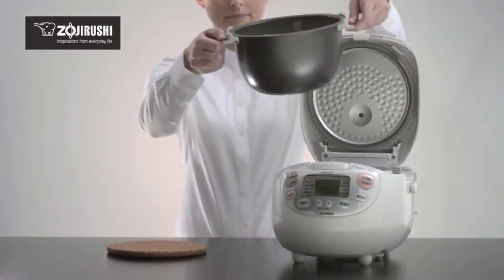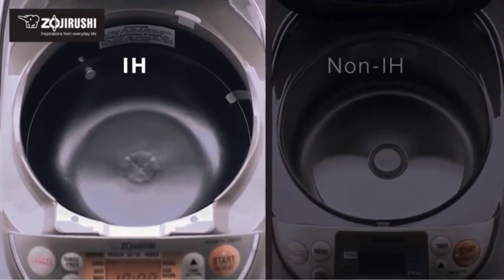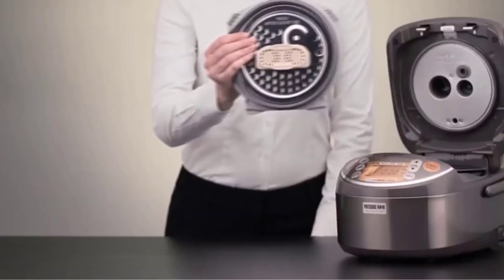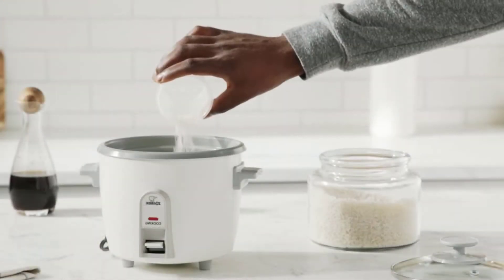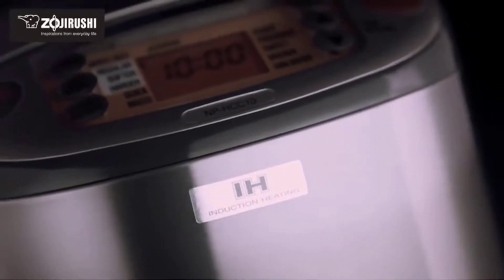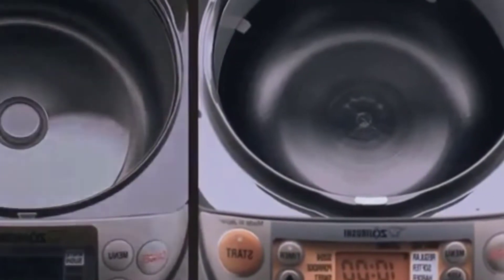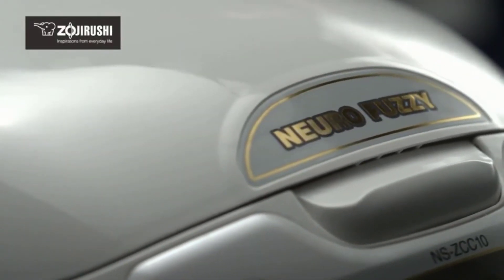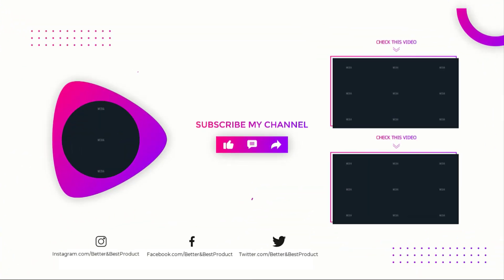Best Zojirushi Rice Cookers 2023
In This Zojirushi rice cookers Review Video, We Will Show You 4 Top Rated Zojirushi rice cookers To Buy In 2022.

See Update Price & Customer Reviews Of Top 4 Zojirushi rice cookers:
00:00 INTRODUCTION
00:20 ➜1. Zojirushi NP-NVC18 -
►USA Links◄
►CANADA Links◄

01:50 ➜2. Zojirushi NHS-06 3-Cup (Uncooked) Rice Cooker -
►USA Links◄

02:48 ➜3. Zojirushi 5.5-Cup Induction Rice Cooker -
►USA Links◄
►CANADA Links◄
►UK Links◄

04:53 ➜4. Zojirushi 5 1/2-cup Neuro Fuzzy Rice Cooker and Warmer -
►USA Links◄
►CANADA Links◄
►UK Links◄
Are you searching for the best zojirushi rice cookers 2023?

If so, then you are in the right place for getting essential information on zojirushi rice cookers 2023.

In this best quality zojirushi rice cookers review video, we will show you top rated zojirushi rice cookers to buy in 2023.